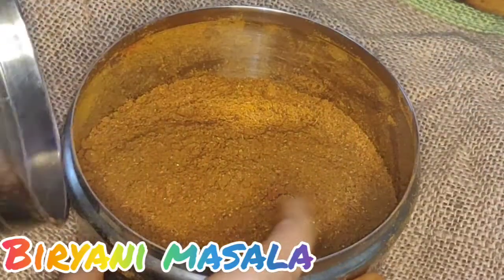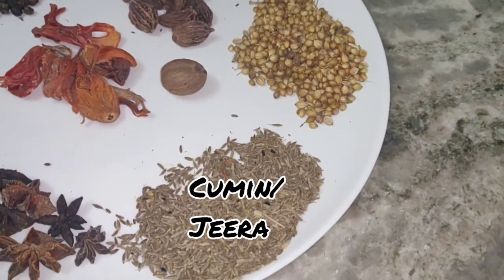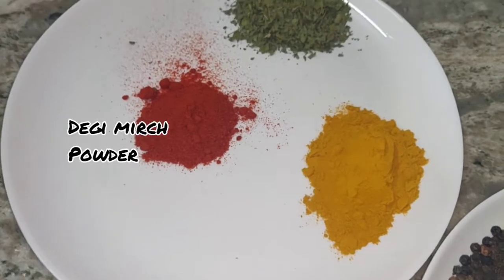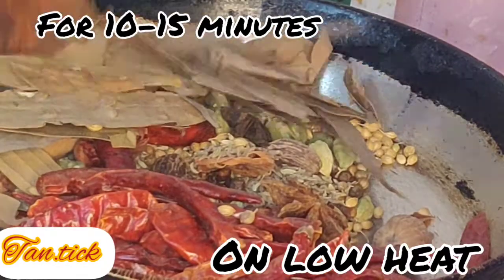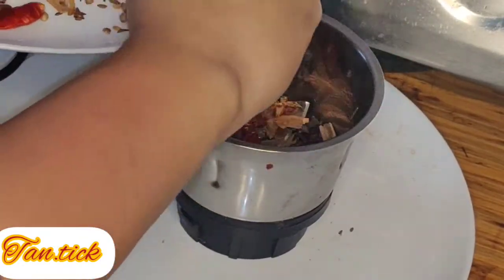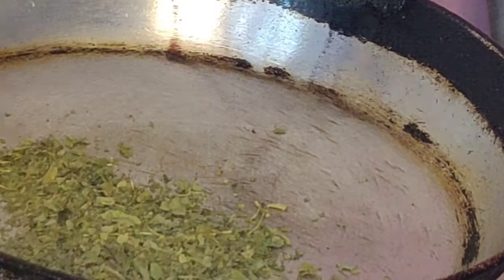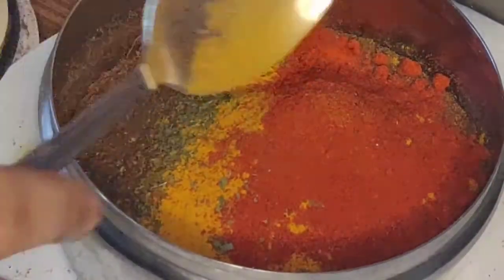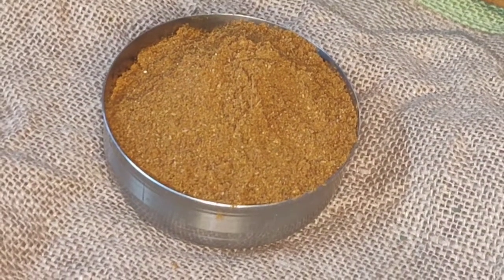Biryani masala recipe / how to make biryani masala at home / Best Biryani masala recipe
hlo everyone
so today's recipe is biryani masala

ingredients are

coriander seeds - 2 nd a half tablespoon
cumin seeds - 2 nd a half tablespoon
star anise - 7-8
cloves - 1 nd a half tablespoon
black pepper - 1 nd a half tablespoon
bdi elaichi / large cardamom - 7-8
jayful / mace - 7-8
javitri / nutmeg - 1
cardamom - 4 sticks
cardamom - 8-10
bay leaf - 13-15
Fenugreek/ meethi sauf - 2 tablespoon
kasuri methi- 2 tablespoon
degi mirch powder - 2 tablespoon